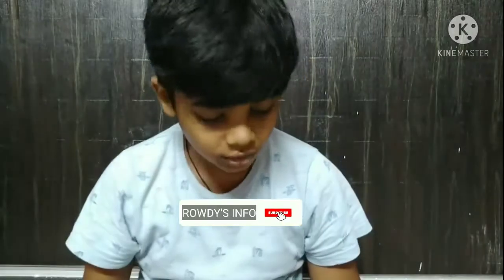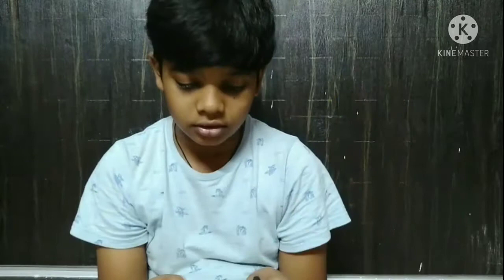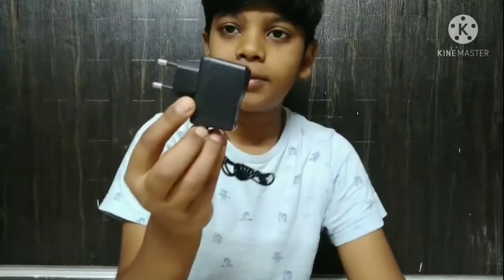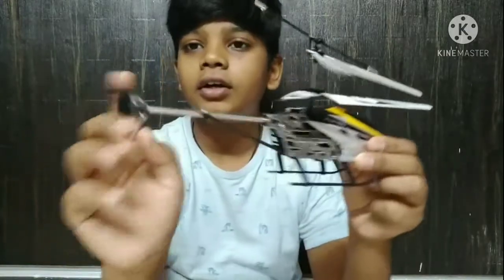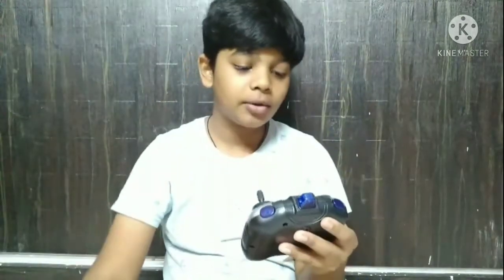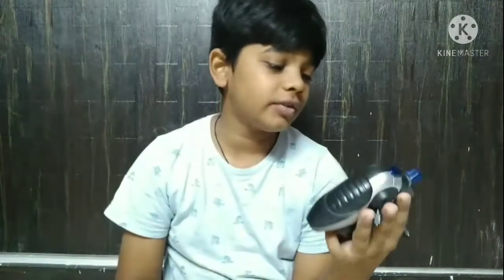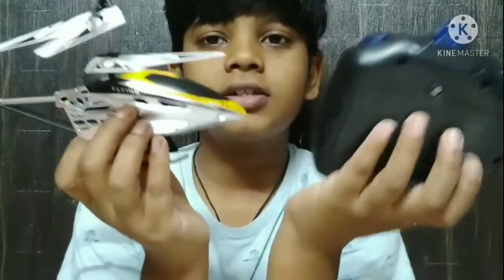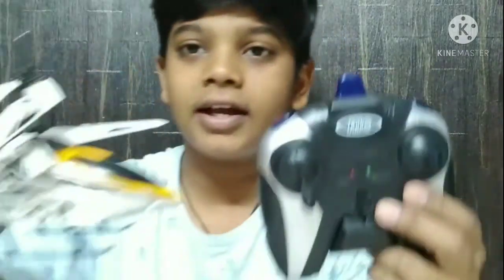UNBOXING OF (HX708) HELICOPTER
HELICOPTER LINK AVAILABLE IN AMAZON==

GOOD=LIKE
BAD=DISLIKE
VERY BAD =DON'T DO ANYTHING😎😎😎🙏🙏please follow these rules